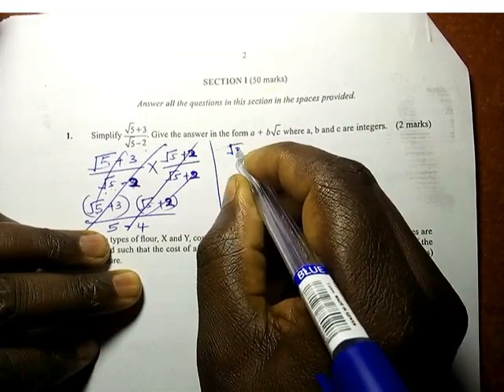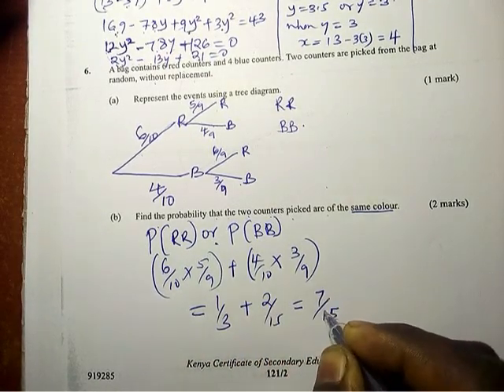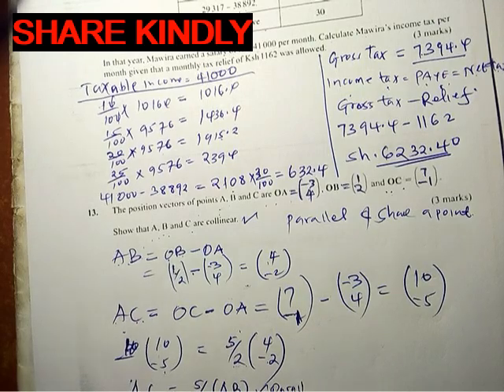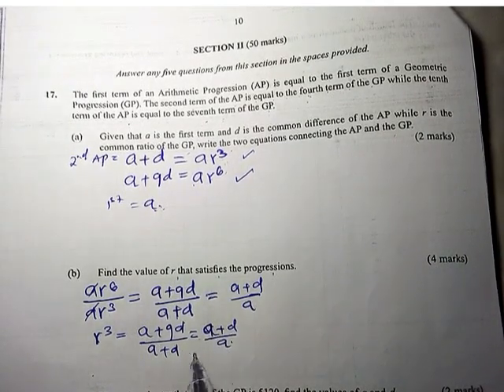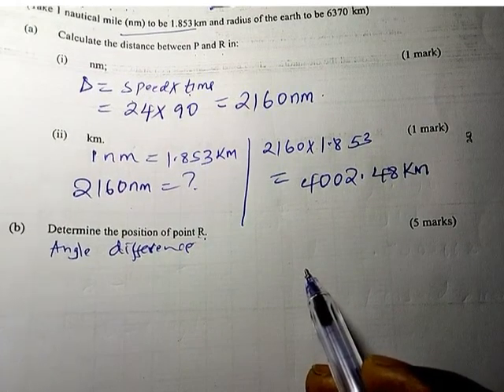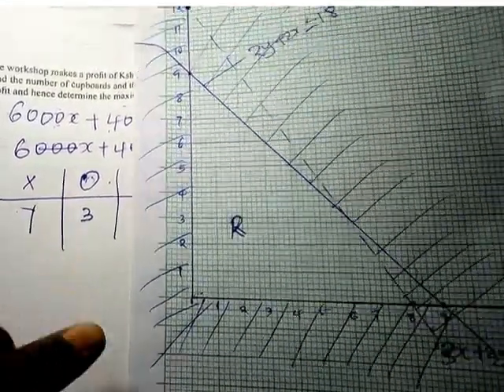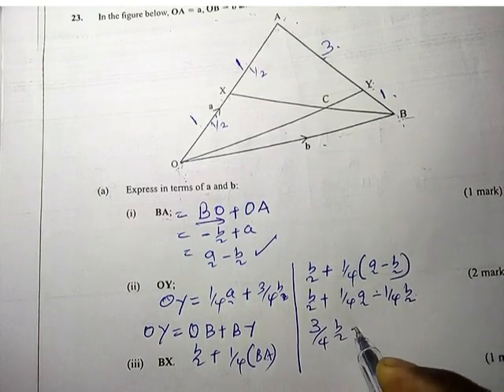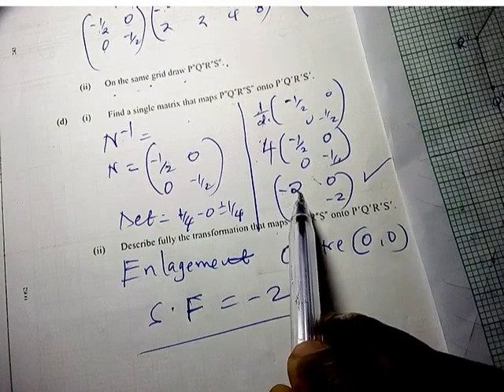KCSE 2019 MATHEMATICS PAPER 2.